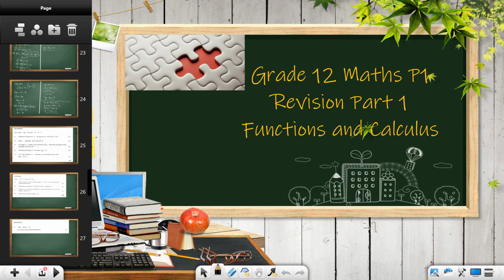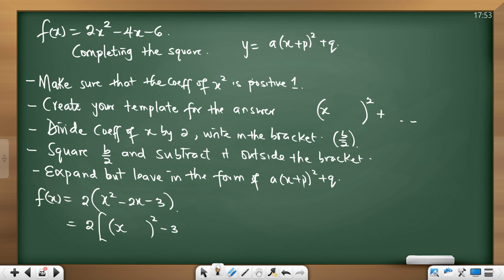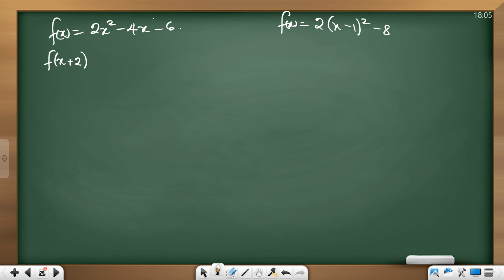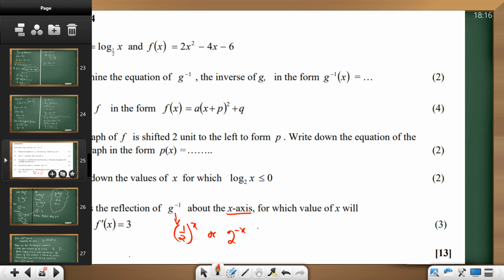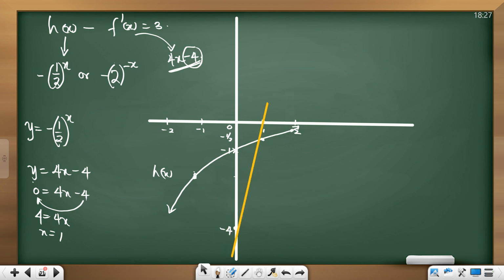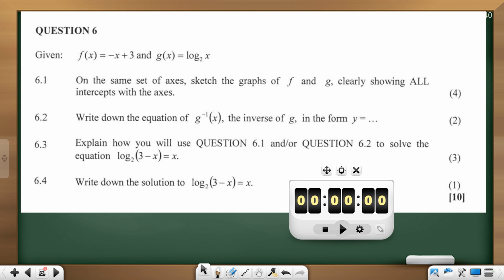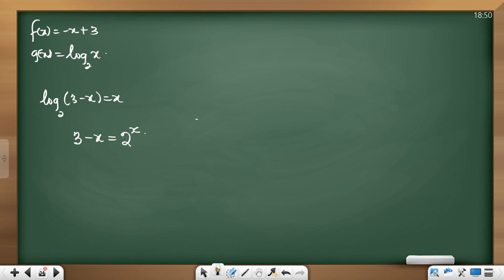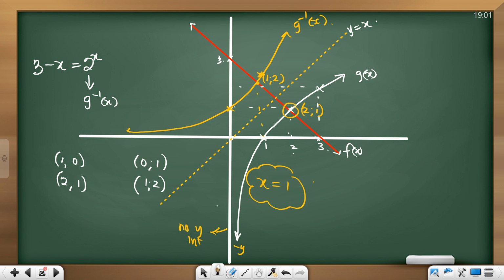prelim prep paper1 maths part 2 functions